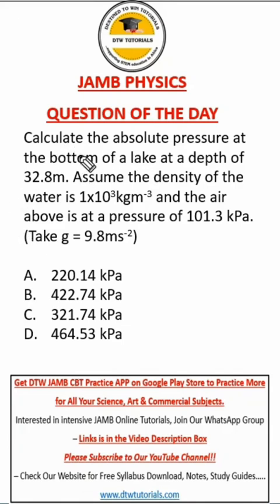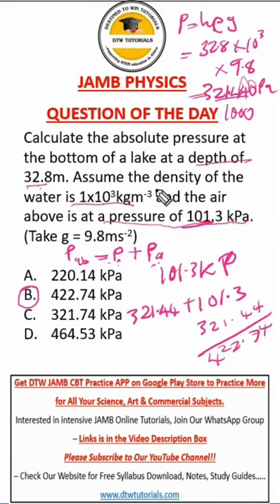JAMB Physics Question of the Day